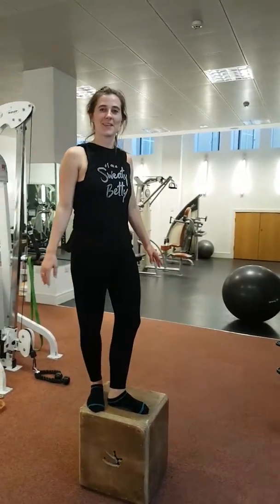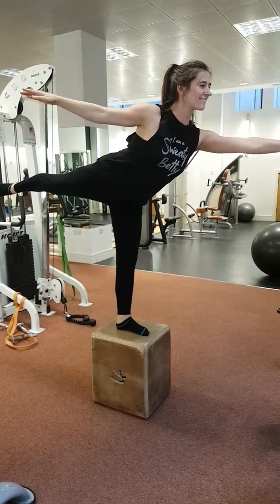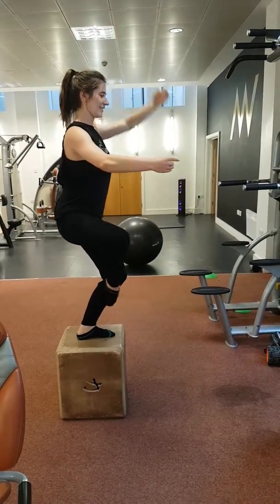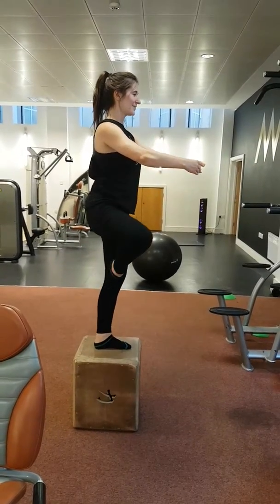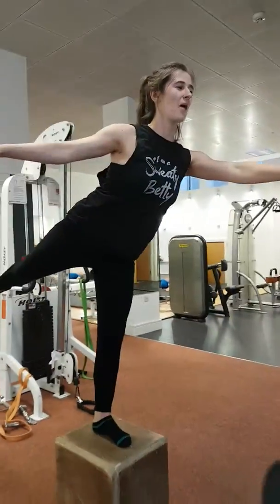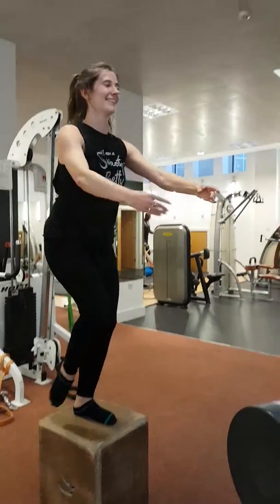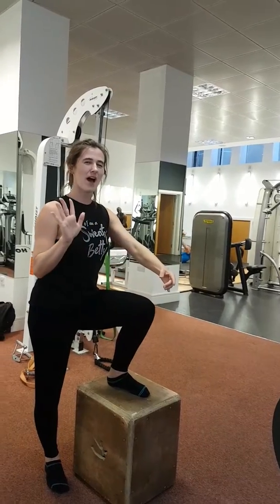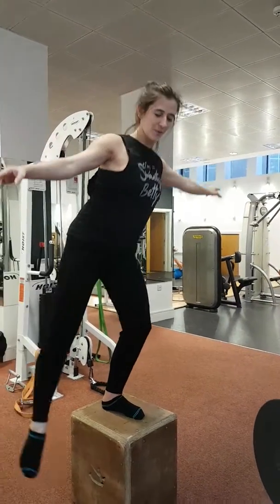Movement for the ladies